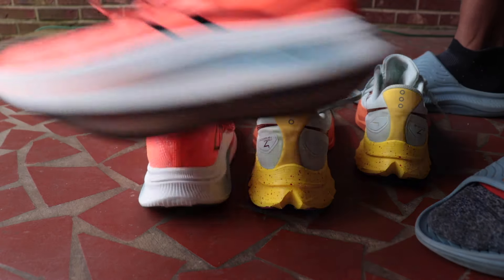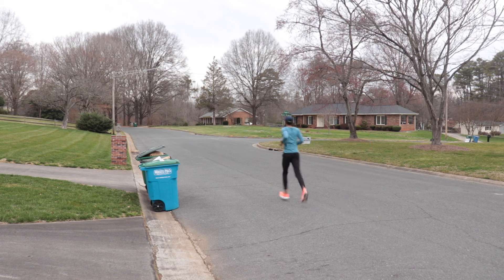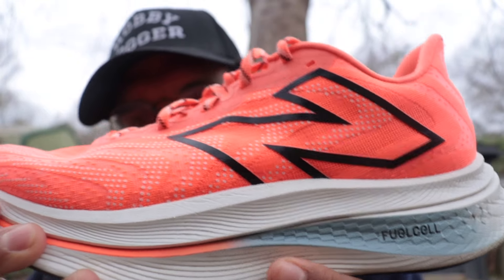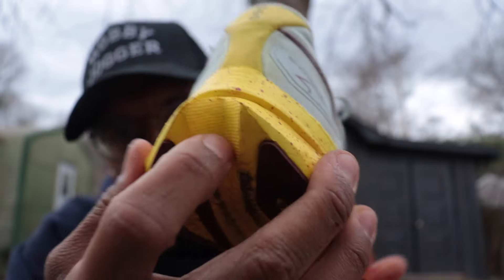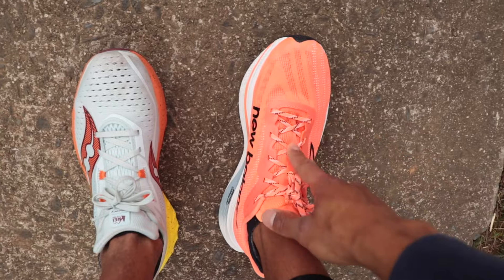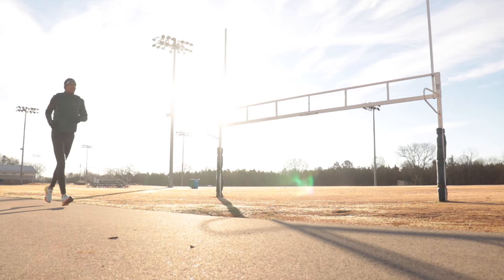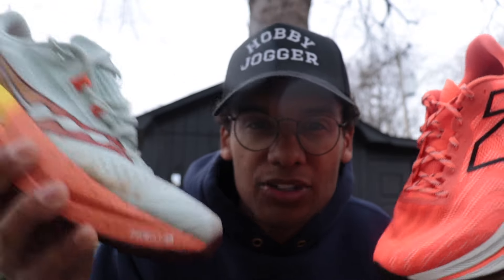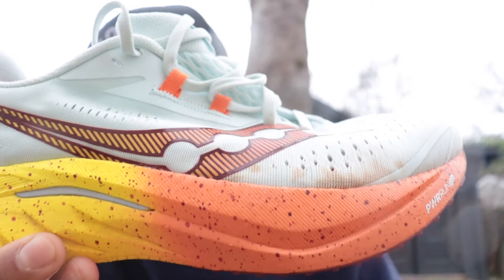Saucony Endorphin Speed 4 vs New Balance SC Trainer v2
The New Balance SC Trainer v2 and Saucony Endorphin Speed 4 are two of the top plated training shoes. In a competitive market segment, they offer two different takes on speed training. Here's how they compare.

0:00 - Intro
2:25 - Overview
4:07 - Midsole
6:54 - Upper & Fit
9:40 - The Ride
12:19 - Outsole & Durability
14:18 - Who They're Best For